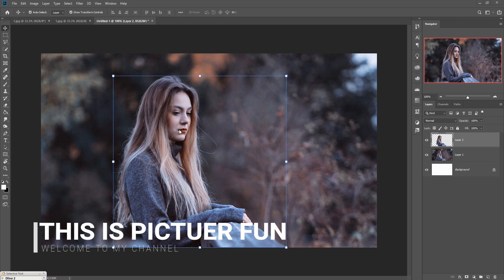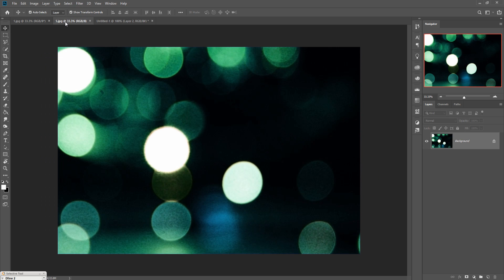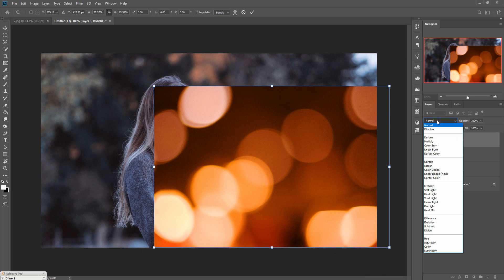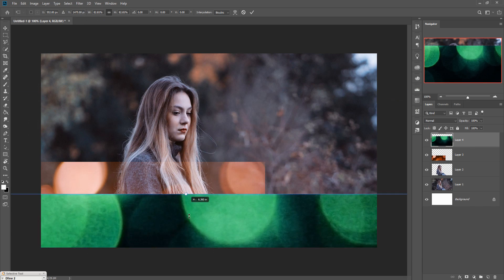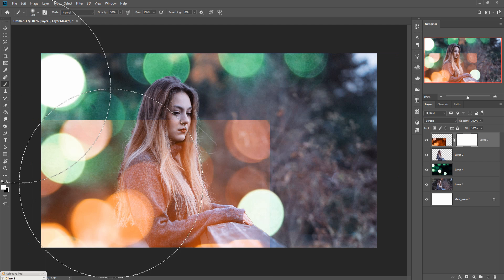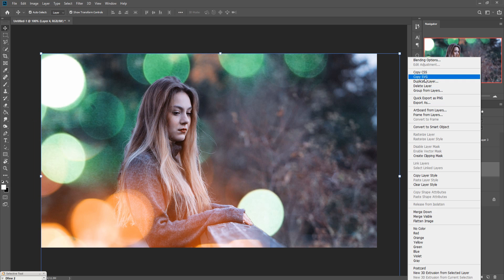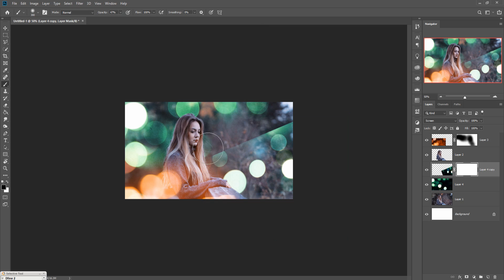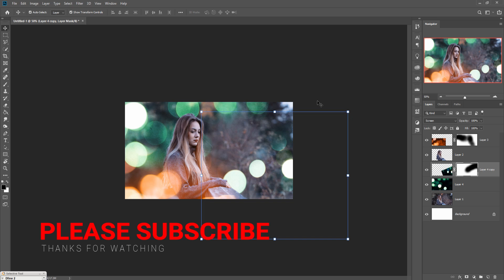1 Minute photoshop bokeh effect in photoshop tutorial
In this video tutorial learn how to give quick bokeh effect in photoshop and also know more about blend mode and masking layer in photoshop.